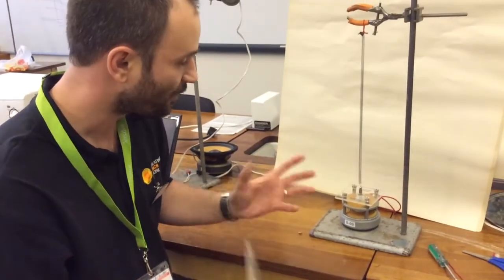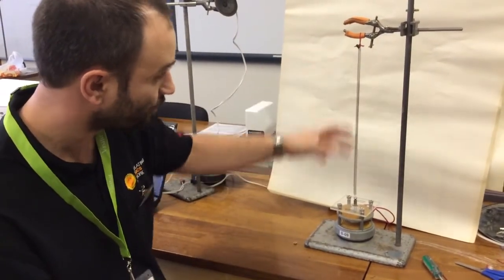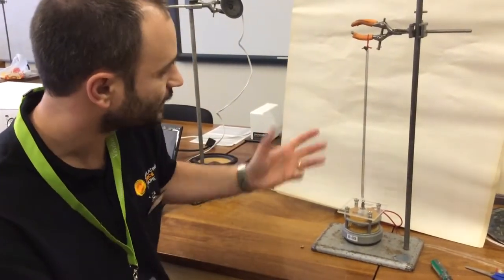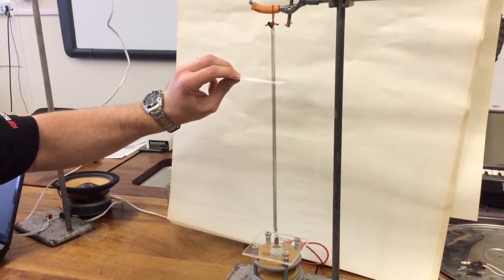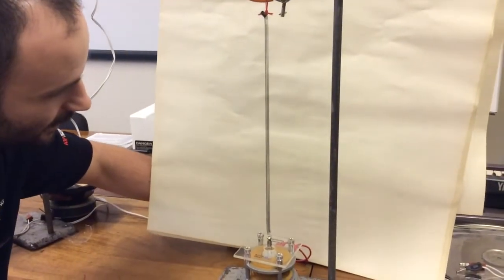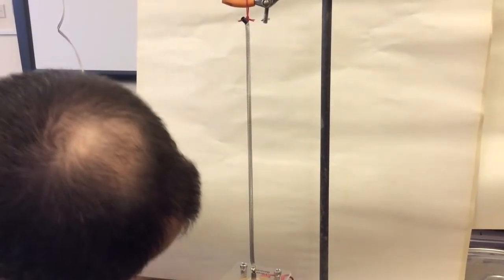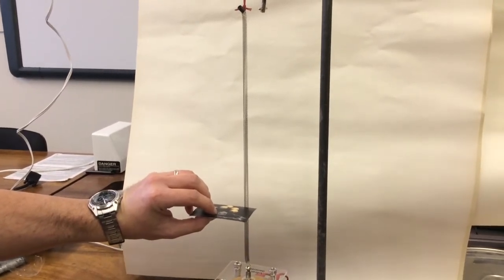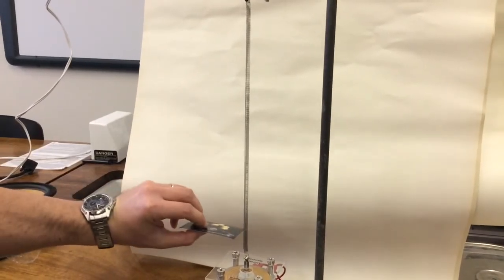Standing waves along a spring